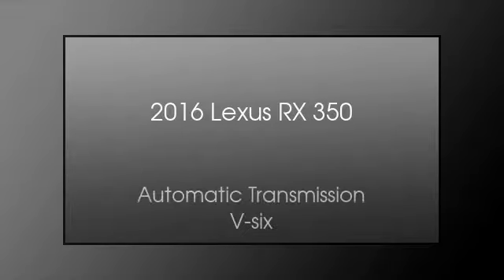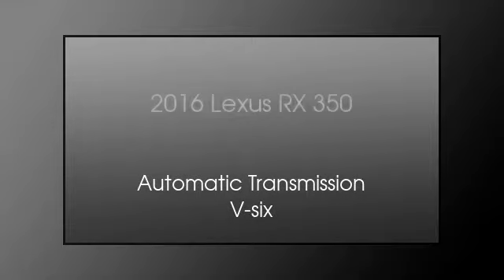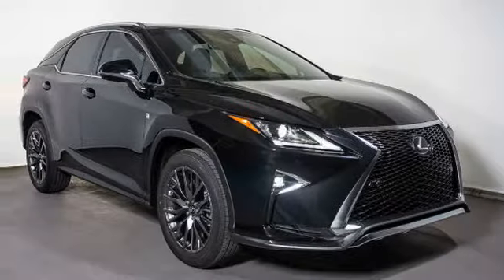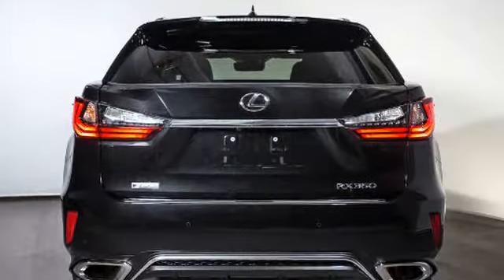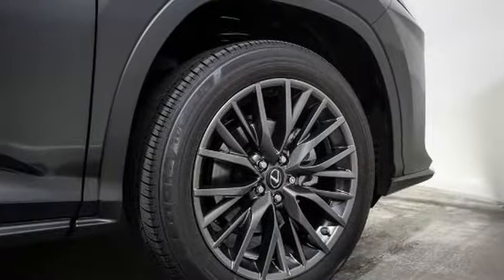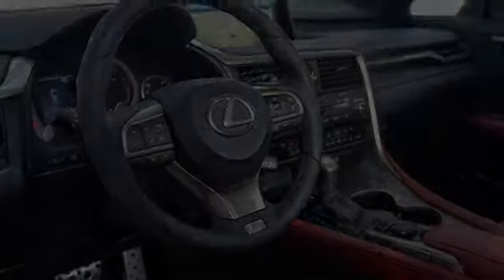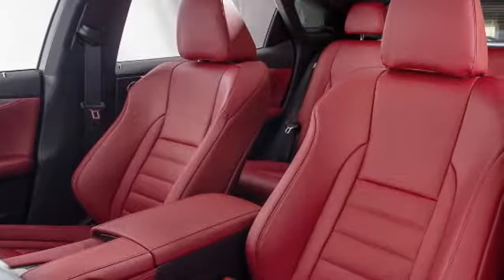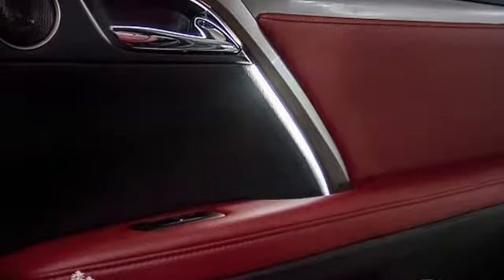2016 Lexus RX 350